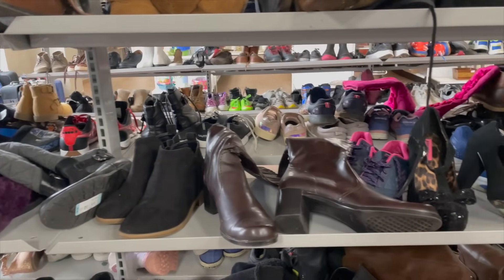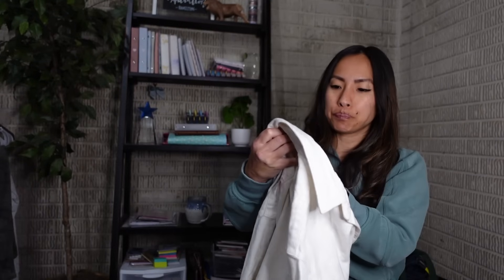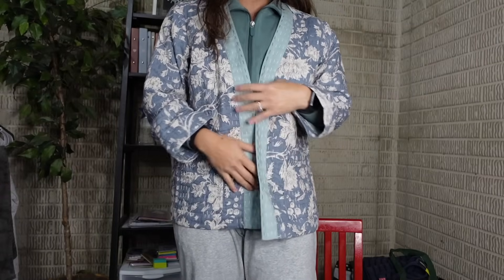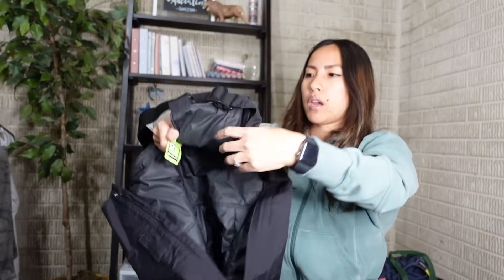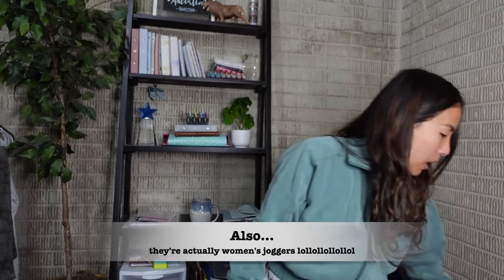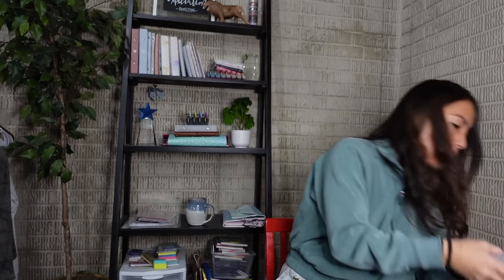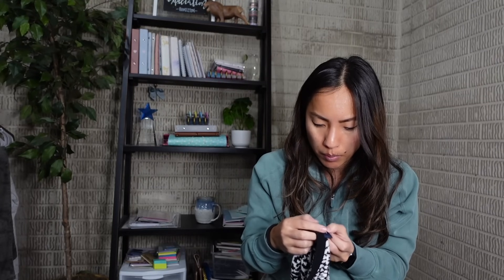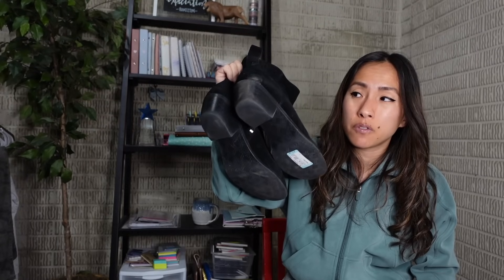Can You Still Source For Your Reselling Business at Goodwill? THRIFT HAUL - 3 DIFFERENT GOODWILLS!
I went to THREE different Goodwills while on a trip to answer the question - can you still source for your reselling business at Goodwill? Are the prices too high? Are the pulling too much of the best inventory to sell online? Thrift With Me at three different Goodwills, then stick around for the thrift haul at the end.

This video will cover the following:
✅ Thrift with me inside three different Goodwill stores
✅ Insight on what brands and styles to source to resell online
✅ Thrift haul of goodies I plan on reselling on reselling platforms like Poshmark and eBay

🐌 📬 SNAIL MAIL 🐌 📬

👩🏻‍💻 RESELLING PLATFORMS 👩🏻‍💻

✔️ Konseen Large Photo Light Box
✔️ Samtian Photo Box
✔️ Dymo 4XL
✔️ Dymo Compatible Shipping Labels (1 roll)

🎵 MUSIC 🎵